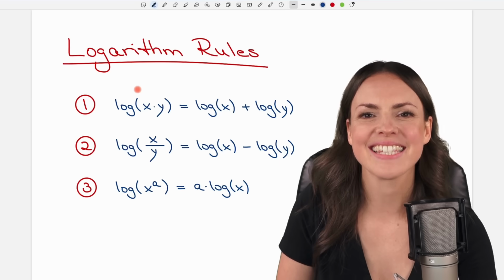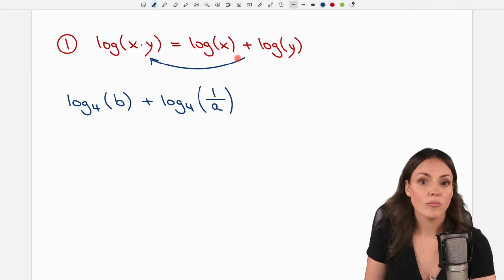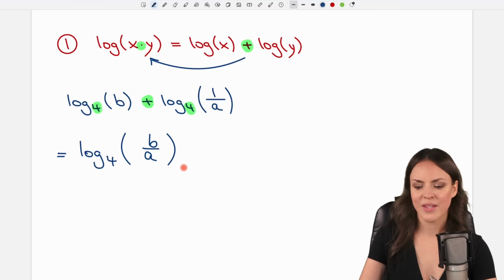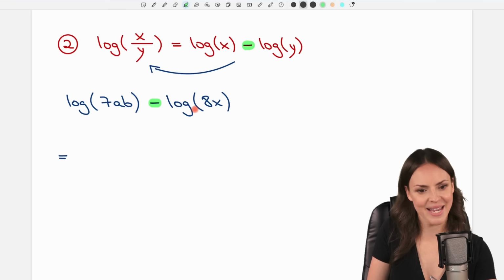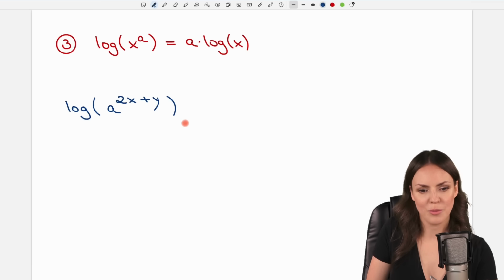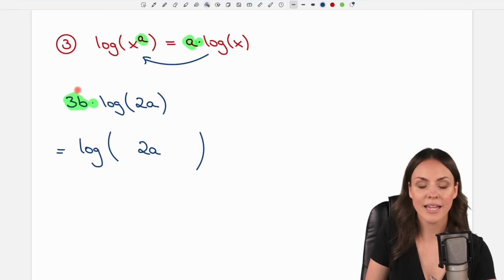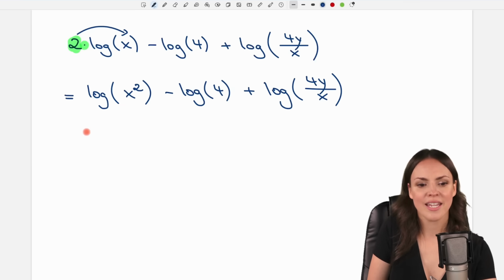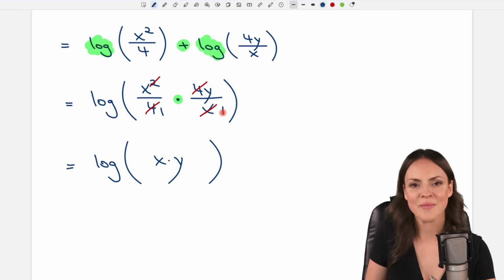Logarithm Rules Explained – Many Examples for Beginners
In this math video I (Susanne) explain how to master logarithms with this step-by-step math tutorial! We go through the key logarithm rules with clear examples to help you fully understand and apply them in your own math problems. Mathematics explained.

00:00 Intro – Logarithm Rules
0:21 Logarithm Rule 1
1:53  Logarithm Rule 1
4:08  Logarithm Rule 2
5:35  Logarithm Rule 2
6:42  Logarithm Rule 3
8:50  Logarithm Rule 3
11:03 Big Example
14:34 See you later!